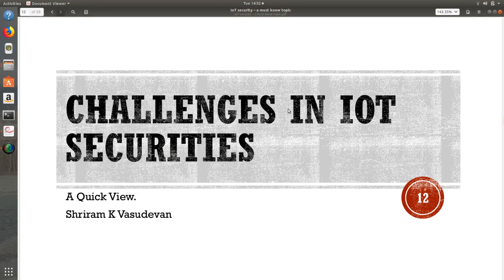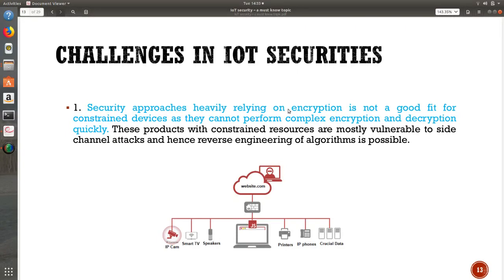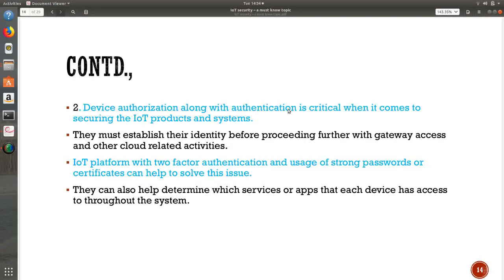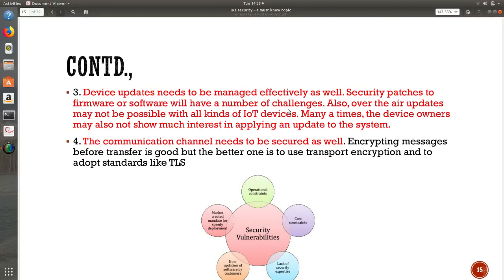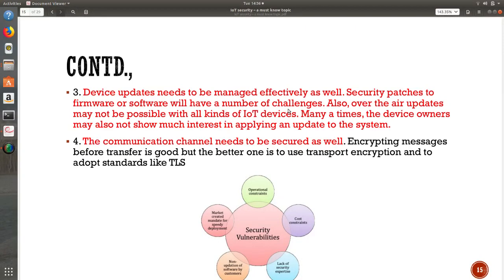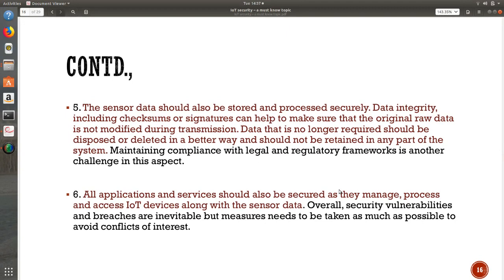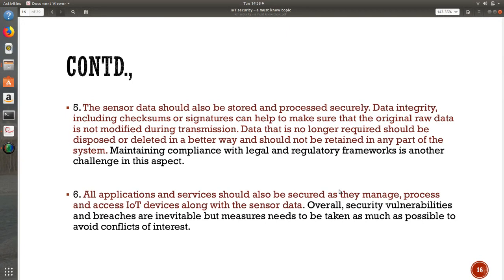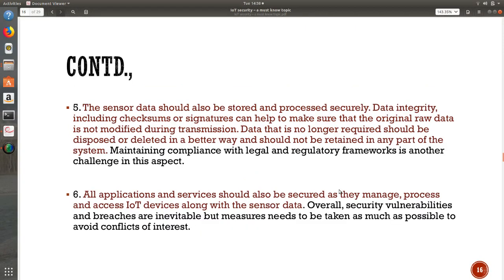Session - 3 IoT Security - challenges in IoT security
Here,  I touch upon the most commonly prevailing security challenges in this session.